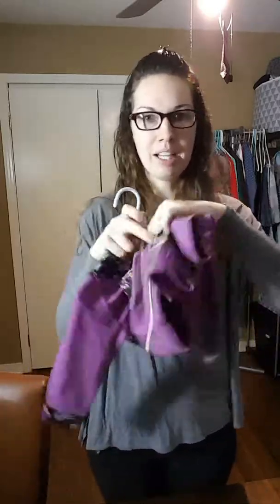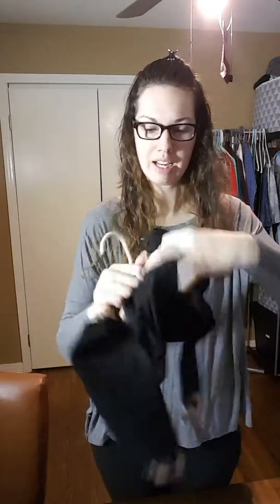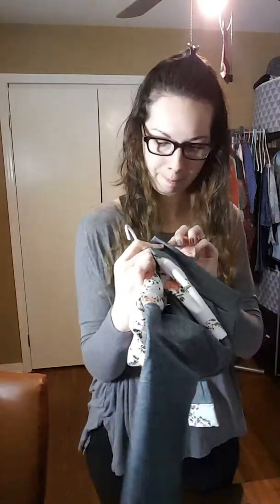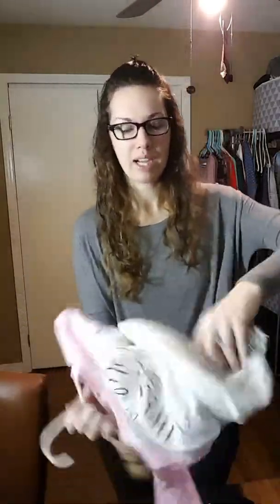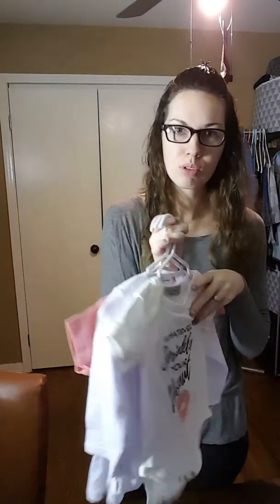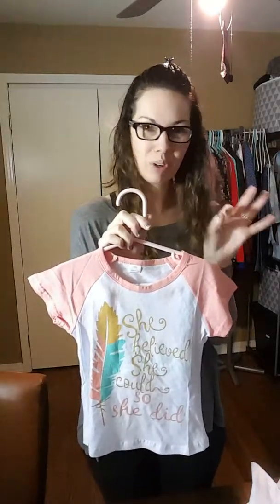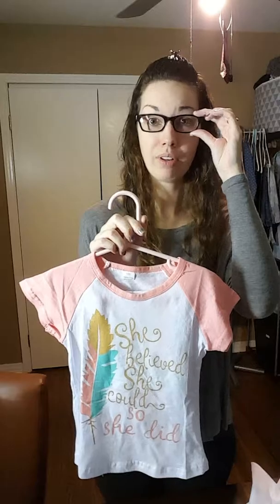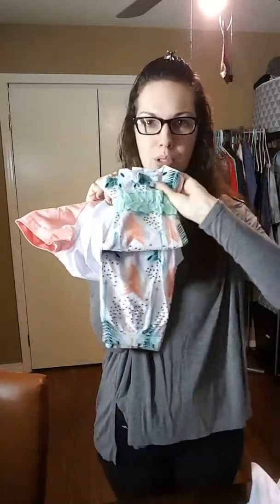AliExpress Kids Haul Girls Buy Review Opinion Beauty's Beastly Closet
I recently did an AliExpress kids haul and was pleasantly surprised with what I got!!! Check out what I got and what I thought of my AliExpress experience.